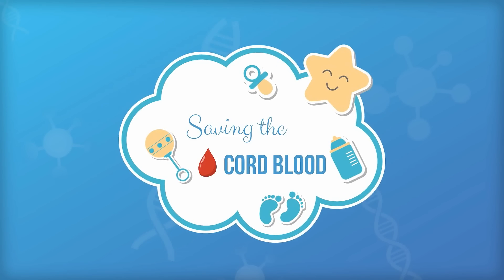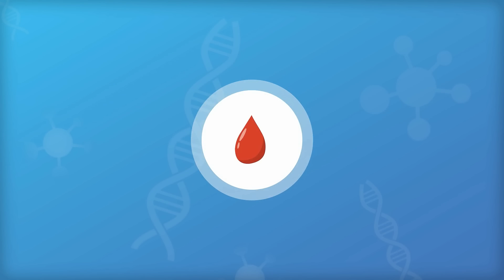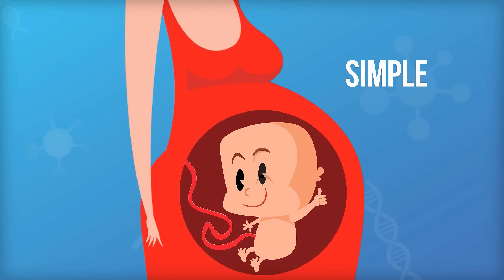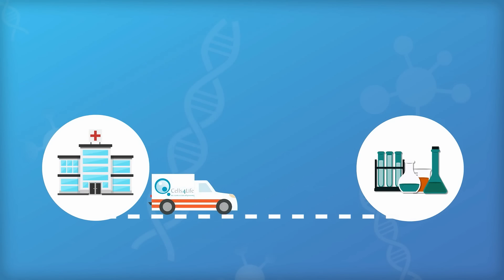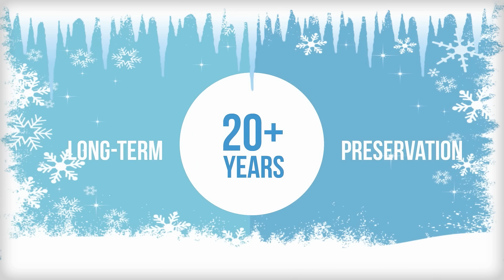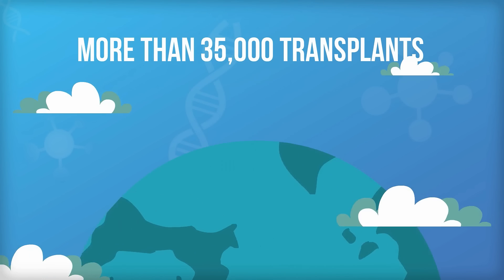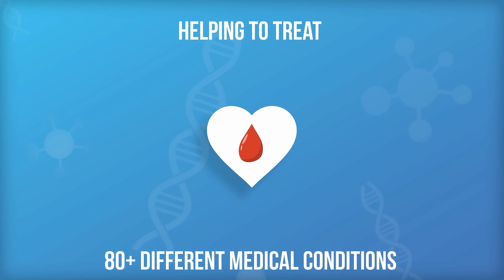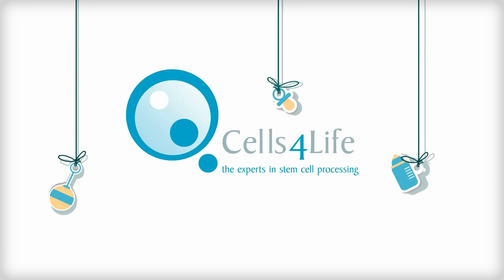Cord Blood Banking 101 For Expectant Parents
Saving the cord blood at birth is your once-in-a-lifetime opportunity to capture the most powerful source of stem cells your baby will ever have.

Cord blood banking is a growing trend among new and expectant parents around the globe. It involves collecting the blood from your baby’s umbilical cord in a simple, safe and painless procedure that is done right after birth, once the umbilical cord is cut. The collected cord blood is then sent to the laboratory where it undergoes processing and is then frozen in cryogenic storage tanks for long-term preservation of 20 years and more.

There are well over half a million units of umbilical cord blood being stored annually. More than 35,000 transplants using cord blood have taken place around the world, helping to treat more than 80 different medical conditions.

By saving your baby’s cord blood the day they are born, you could help protect their health, for the rest of their life!